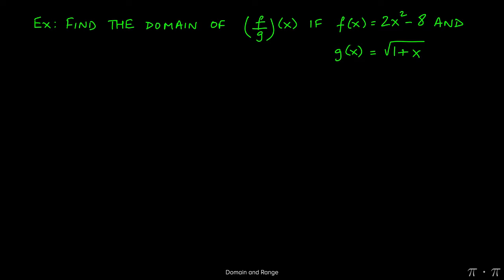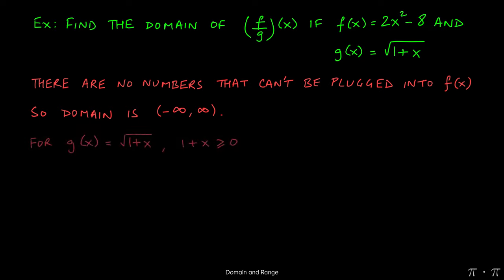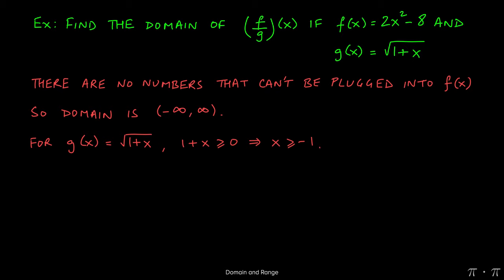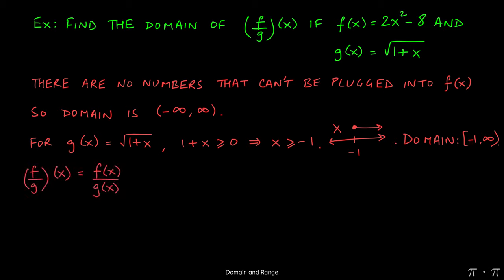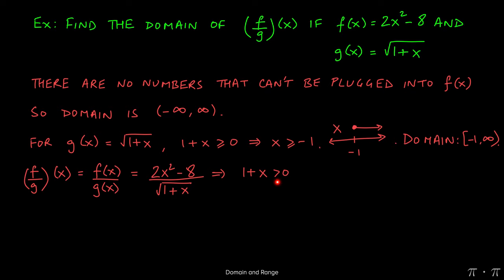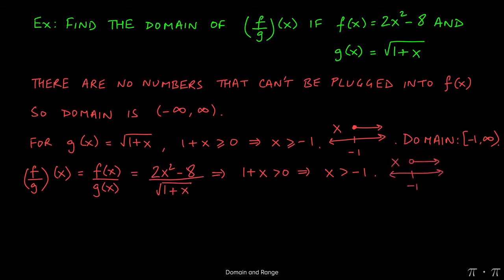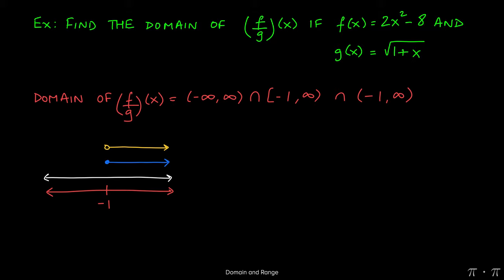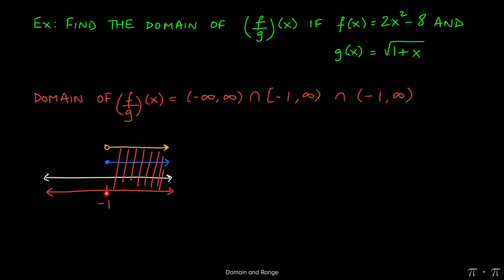※ 10. Functions - § 10.3 Domain and Range Ex 9